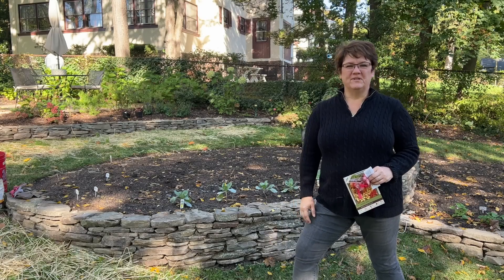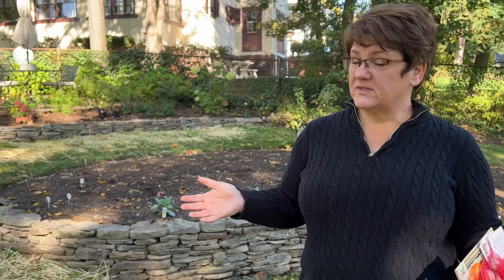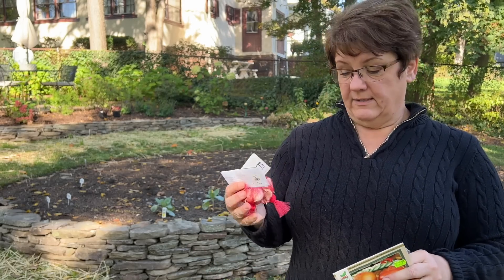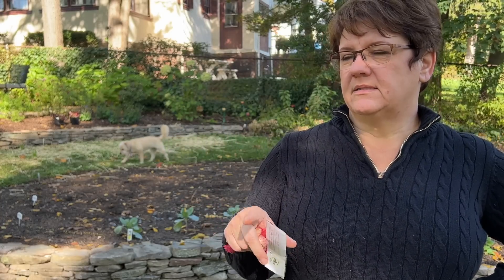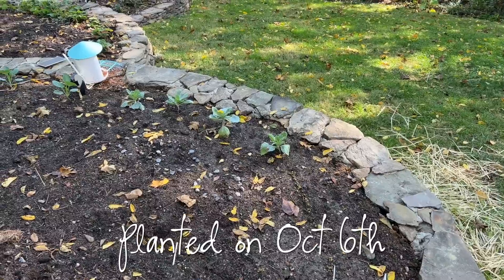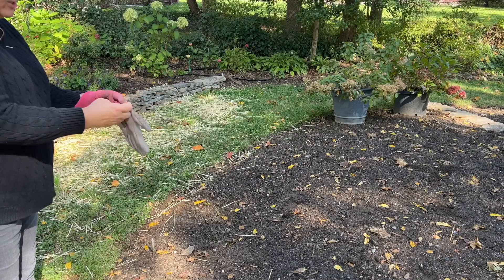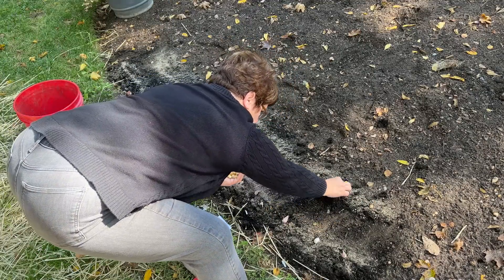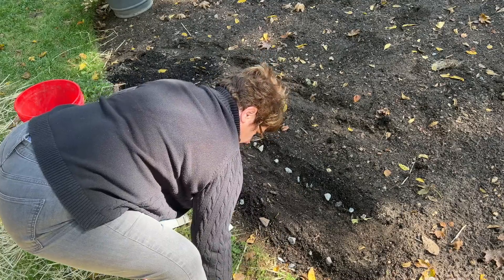Fall Planting Onion and Garlic - 🧅🧄👩🏻‍🌾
I've never ever done this before, but this year I'm fall planting onion and garlic.  It's all a grand experiment, and who knows what will happen??   If you have experience with this, please put some comments below regarding how I did...  did I do it right?